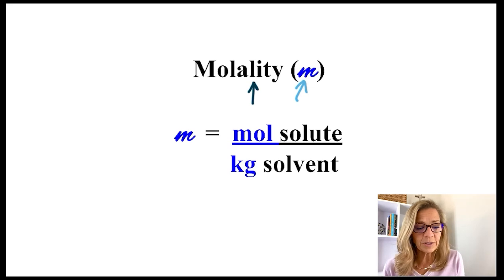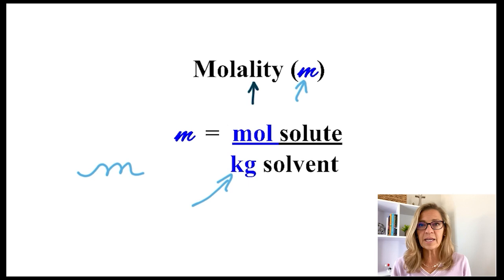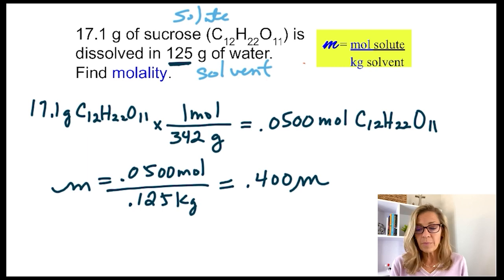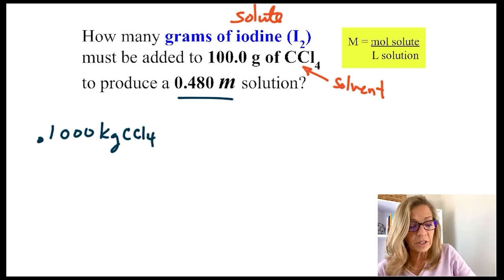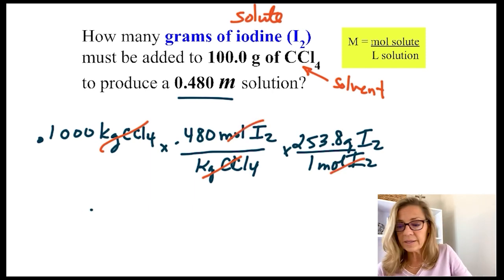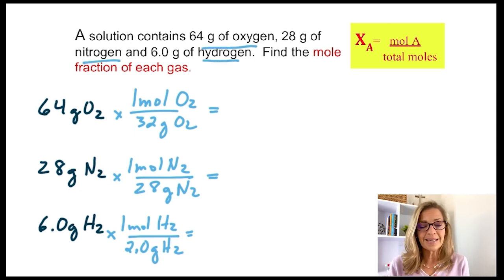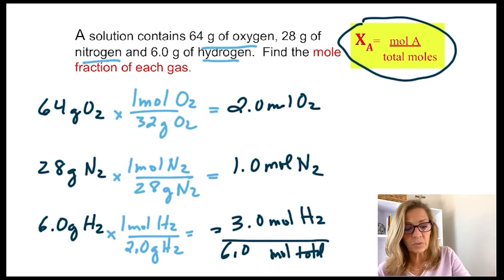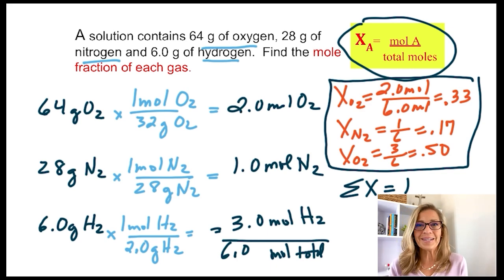MOLALITY (m) and mole fraction (X) - Episode 66 of Crush Chem in 5 minutes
Molality (sounds like molarity - but it's different)  is a way of measuring solution concentration in moles of solute per kilogram of solvent. Mole fraction is actually a decimal relating the moles of solute to the total moles in a solution. I will work examples problems to show you how to calculate concentrations in molality and mole fraction.